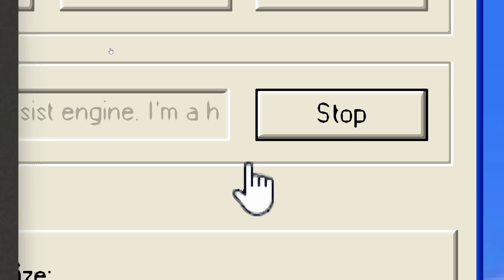Microsoft Sam and His Fellow TTS Voices 9: Prody Parrot & TextAssist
This is Prody Parrot, a program developed by the now defunct MindMaker, LLC. Prody Parrot is another virtual assistant like BonziBUDDY, but without the Adware/Spyware. What most people don't know is you can actually change the voice of Prody, and even type anything you want into it. The TextAssist installer even installs a Microsoft Speech API 4 version of the Bill voice who plays Doctor Sbaitso, but he is the only option to choose from in the list of voices. You must install Prody Parrot to get the voice functioning properly. Failure in doing so will result in the voice speaking one sentence, showing an error then refusing to speak anymore. In addition to use Prody Parrot you must be running either Windows 95, Windows NT 4, Windows 98, Windows 2000, Windows Me or Windows XP. This program does not run on Windows Vista and later. This also means that even though the voice is based on the Microsoft Speech API 4, the program it relies on for Prody Parrot does not work either as Prody Parrot is only meant to be ran on WIndows 9x, NT, 2000 and XP. As such, it cannot be used on a modern operating system like Windows 10. The TextAssist voices are heavily inspired by truvoice, while some of the styles and voice names have been inspired from DecTalk. However, these specific voices were created by MindMaker themselves.